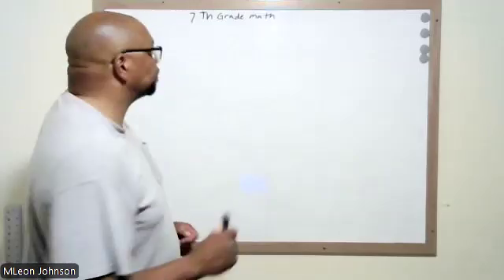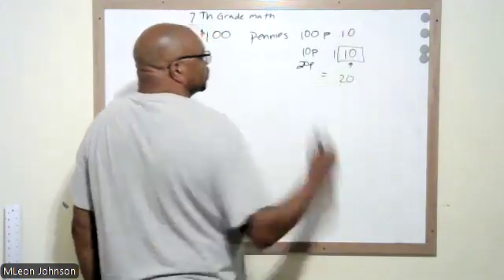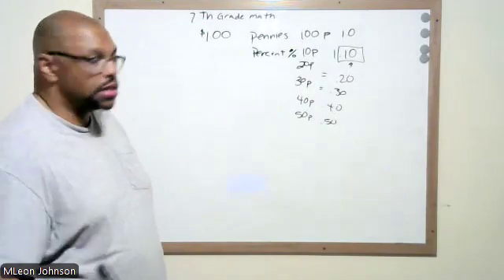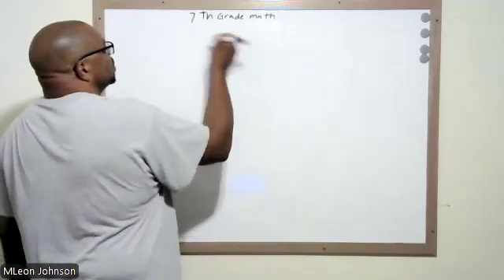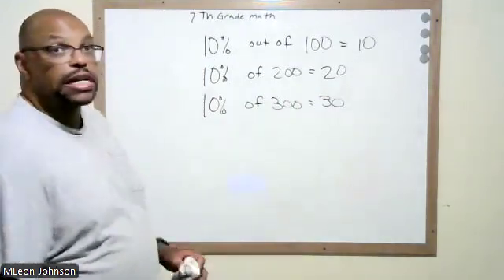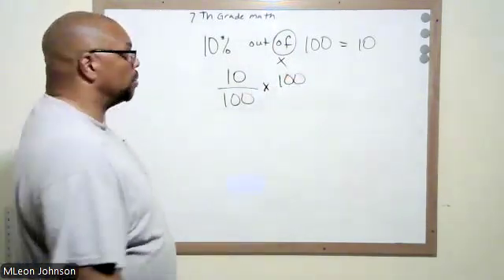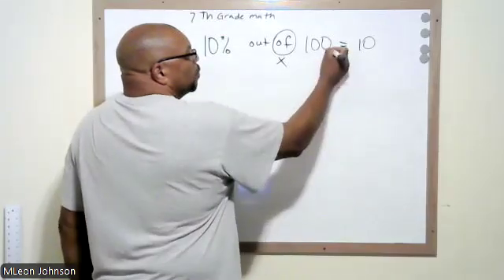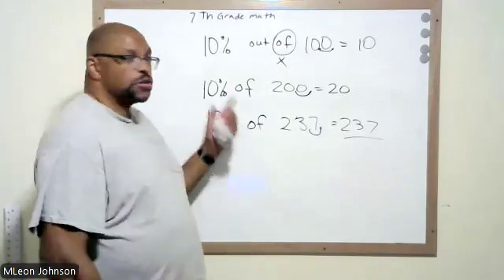Unit 4 part 1 10%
Class on percent %